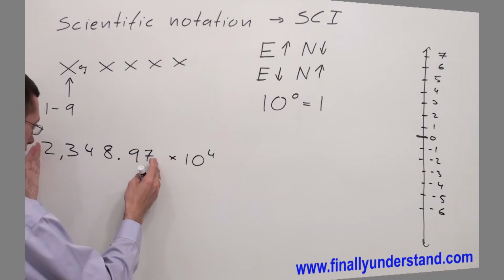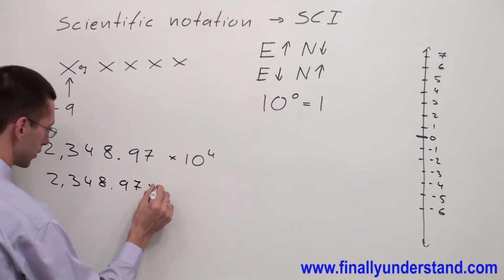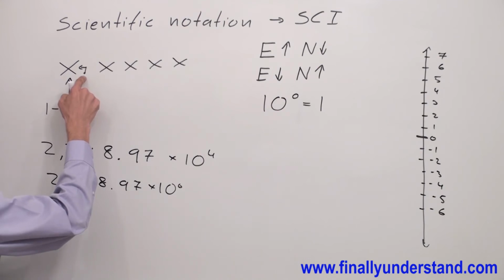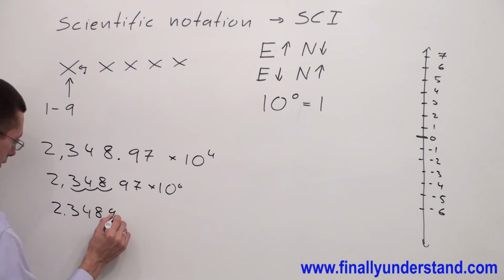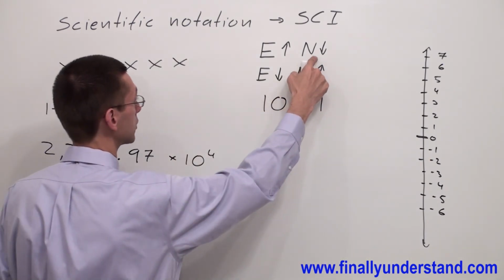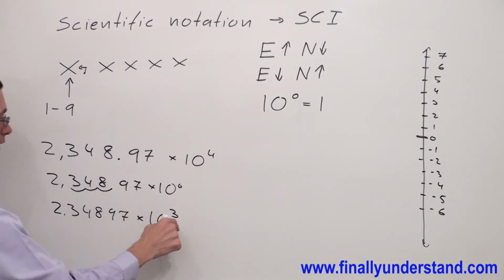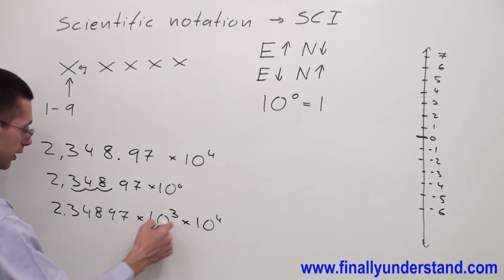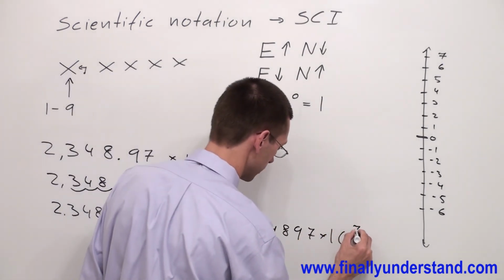Write Number in Scientific Notation | Easy Math Tutorial 04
Learn how to write each number in scientific notation—perfect for math students who want to master exponents and powers of ten! In this video, we’ll take large numbers and tiny decimals and convert them into scientific notation step-by-step. ✍️✨

📌 What you will learn:
• How to convert standard form to scientific notation
• Writing huge numbers using powers of 10
• Understanding decimals in scientific notation
• Tips to simplify math with exponents

Great for ✅ Middle School ✅ High School ✅ Homeschool ✅ Test Prep